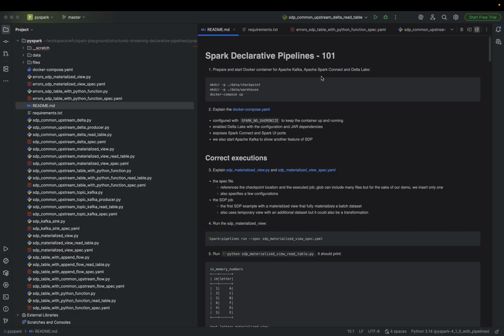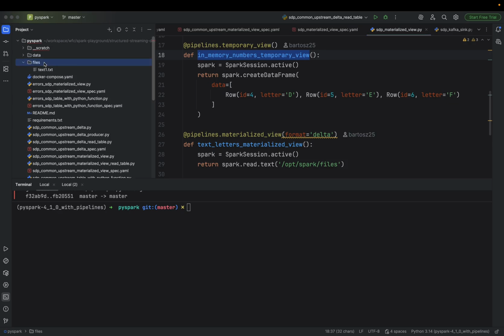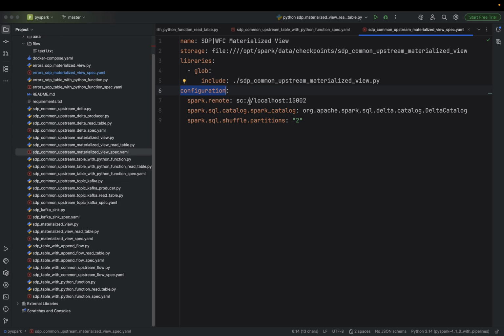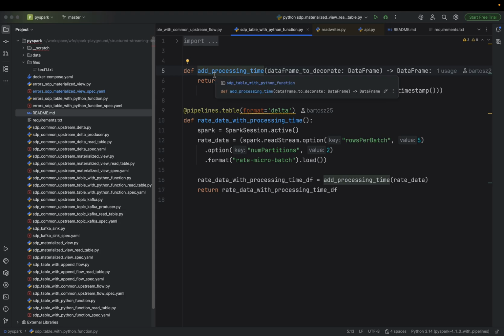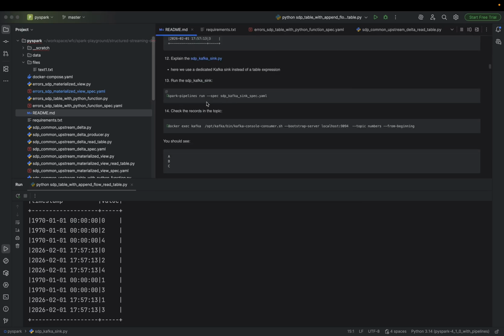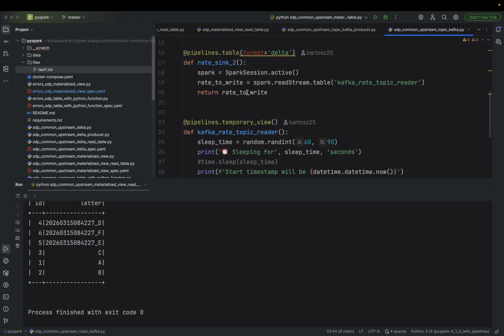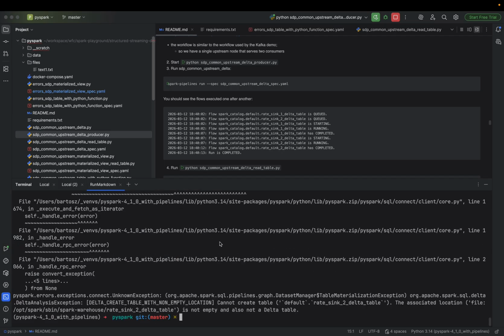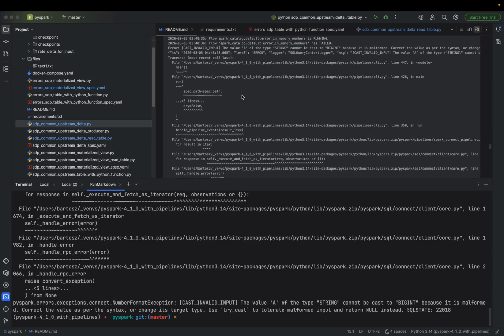Spark Declarative Pipelines demo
For more details, check the "Spark Declarative Pipelines 101"

Chapters:
0:00 Introduction
2:02 Demo - materialized views
7:50  Demo - streaming tables, Python functions and SDP
10:42  Demo - @append_flow decorator
11:31  Demo - Apache Kafka sink
12:15 Fan-in: In-memory upstream
14:13 Fan-in: Apache Kafka upstream
17:01 Fan-in: Delta Lake upstream
19:50 Retries
20:40 Summary